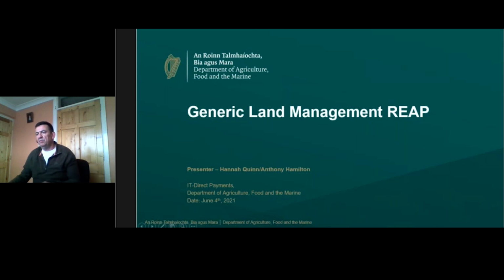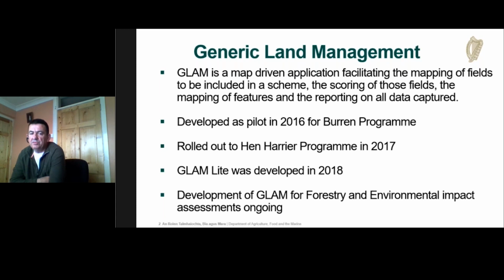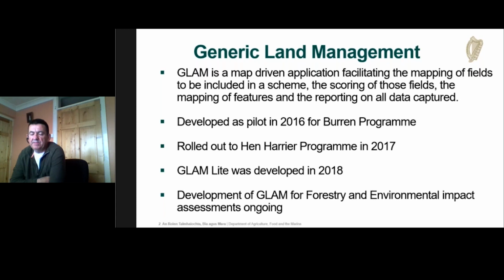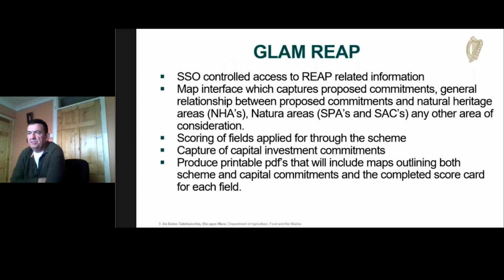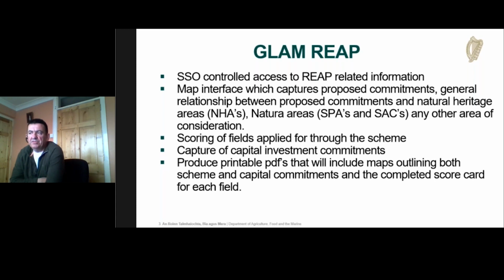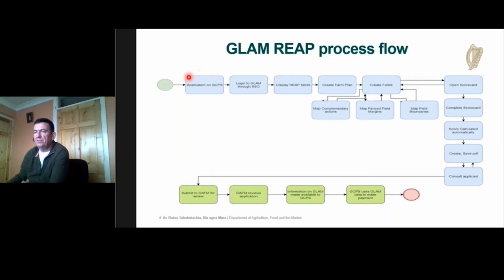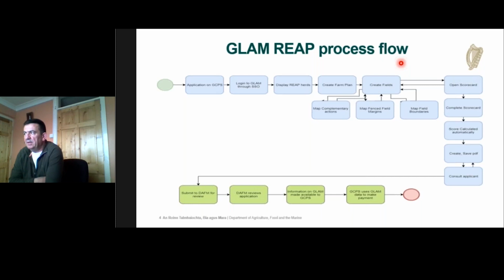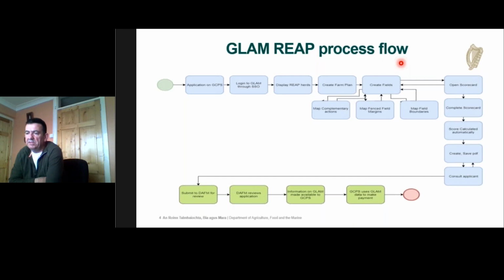Generic Land Management REAP - Training Video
This video is session A part 2a of the Results Based Environment Agri Pilot Programme (REAP) advisor training.

Tom Forristal gives a brief introduction to GLAM, which is used by the Burren Project, for example.

Then, Anthony Hamilton, who is part of the IT development team, gives a very short overview of what GLAM is.